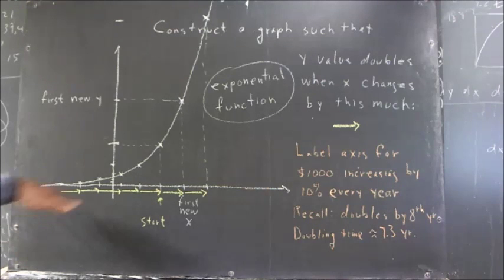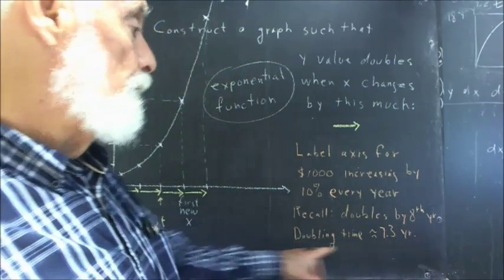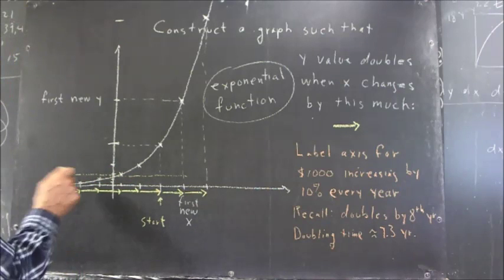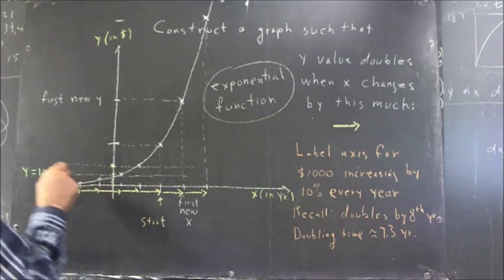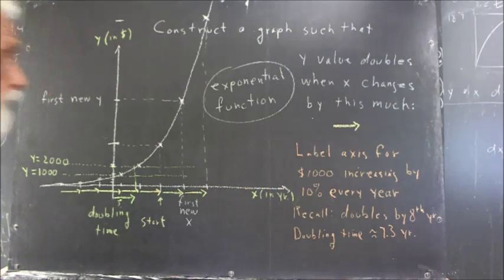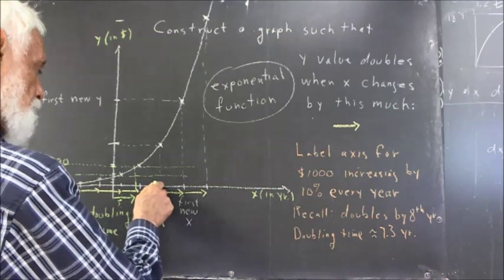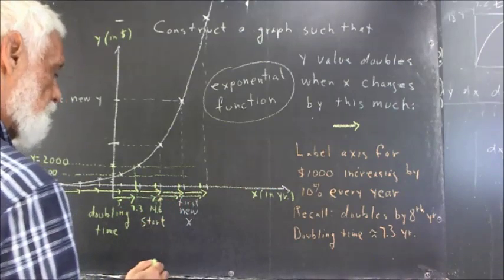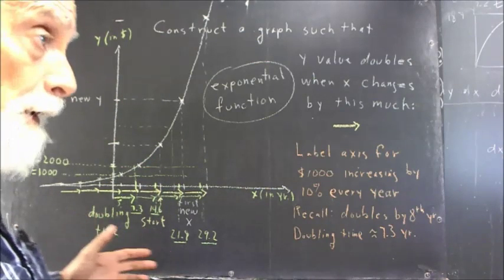gov 022 relabeling graph to represent growth of 1000 dollars at 10 percent